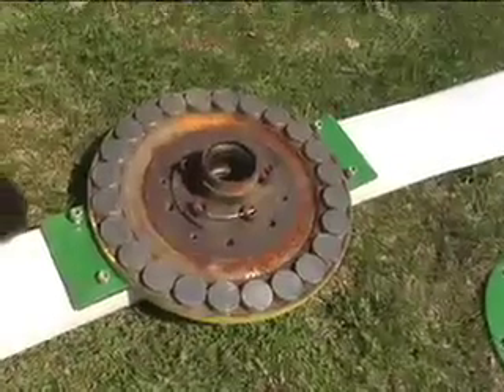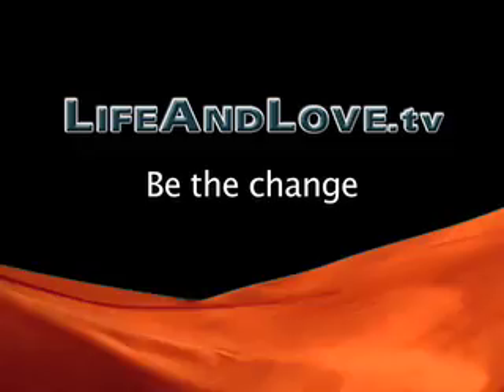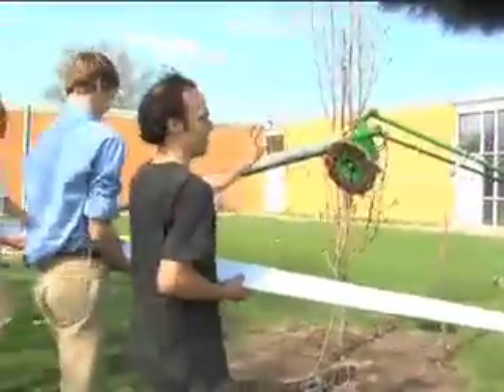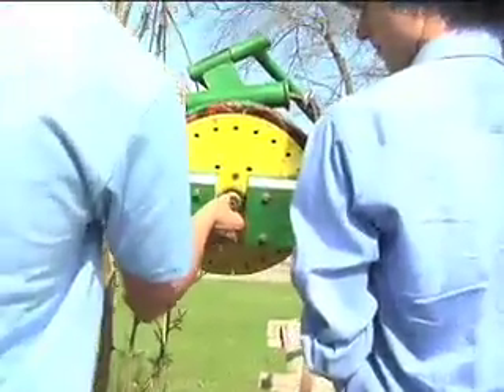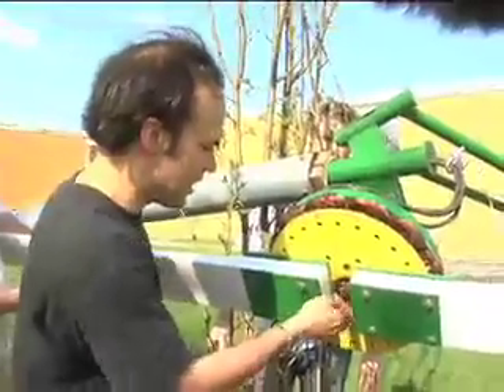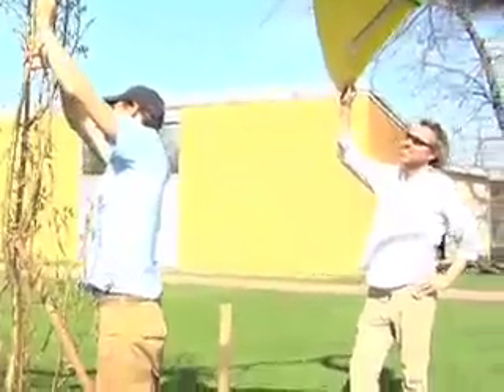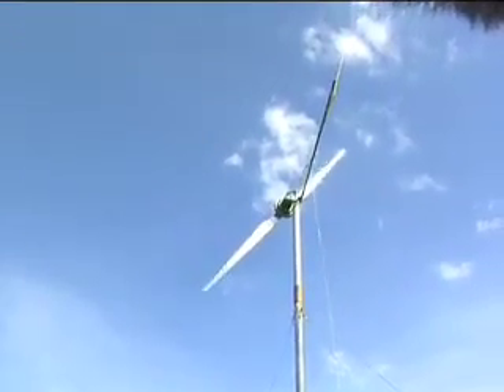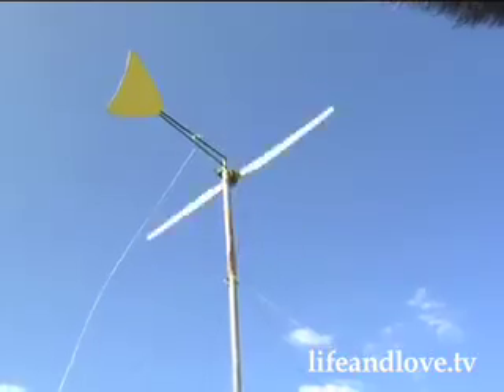Home Made Wind Turbine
Build your own wind generator. Very affordable very efficient.
This system provides a marvelous opportunity for self employment. Alternative energy can be created by individuals. In these times of massive job losses ideas like these could pay your mortgage.